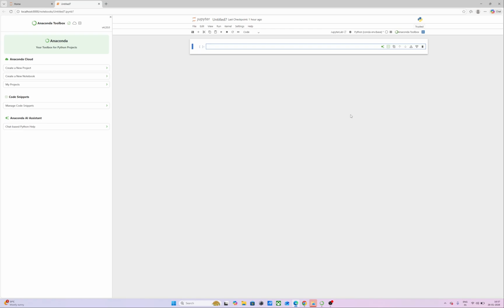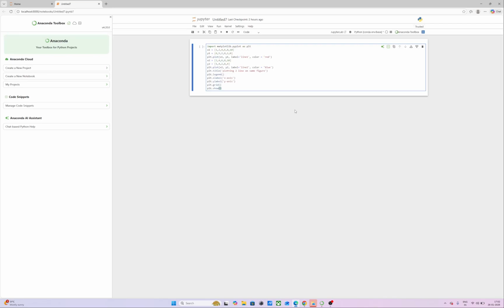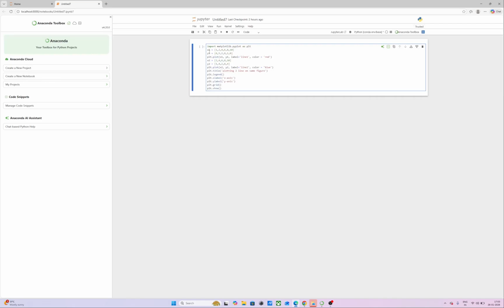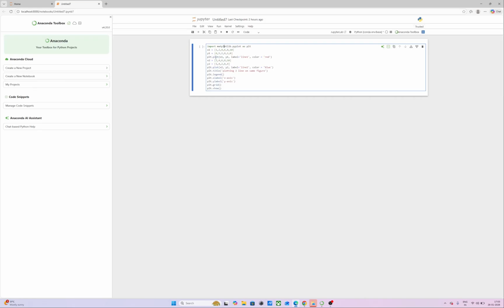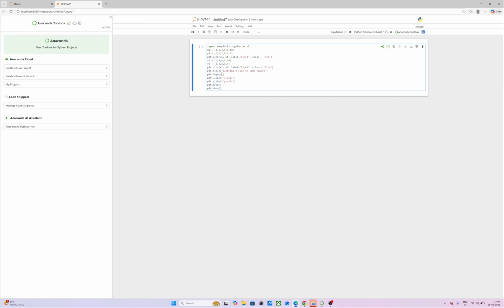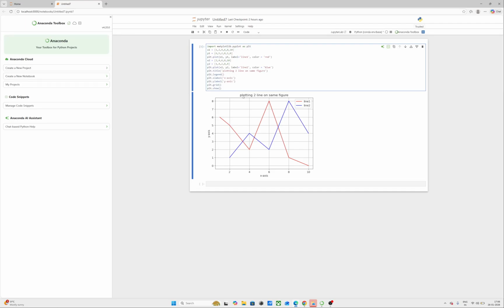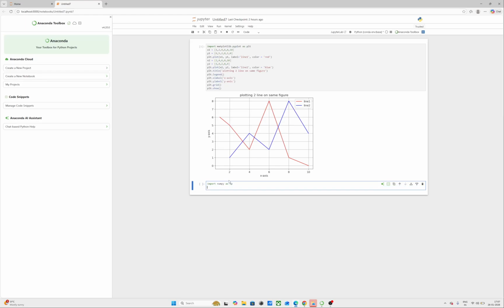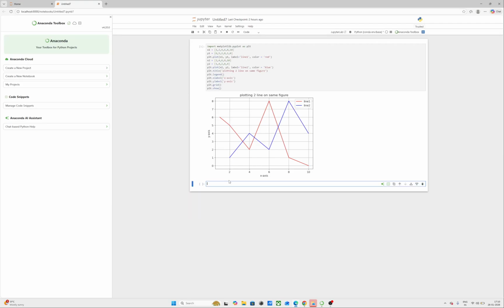Matplotlib python library